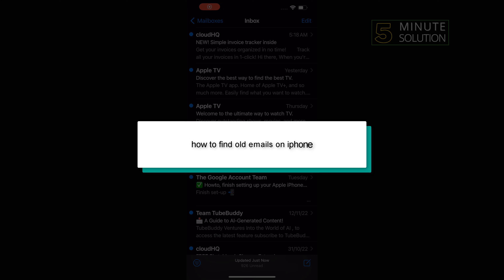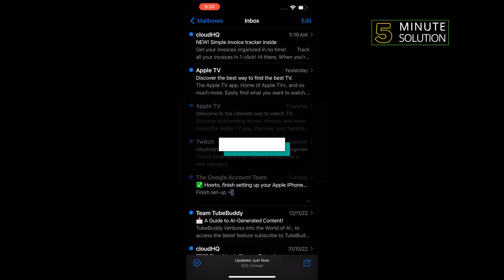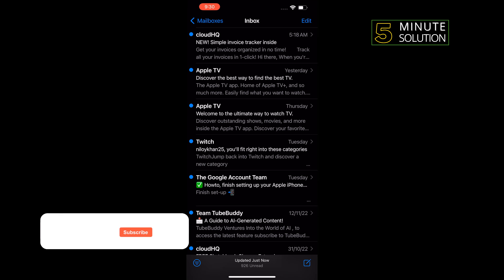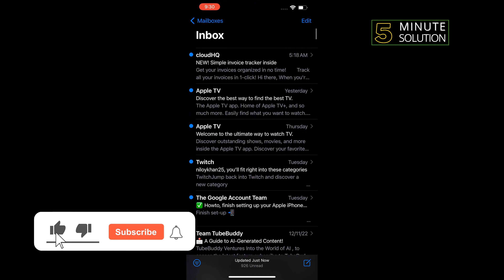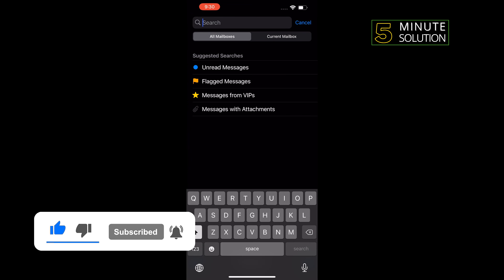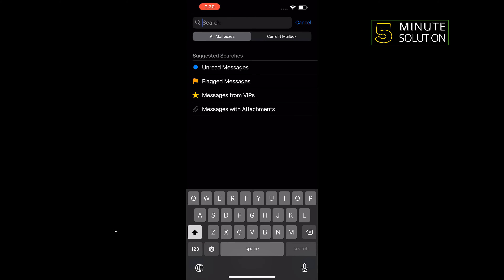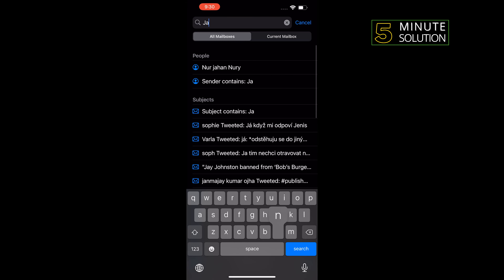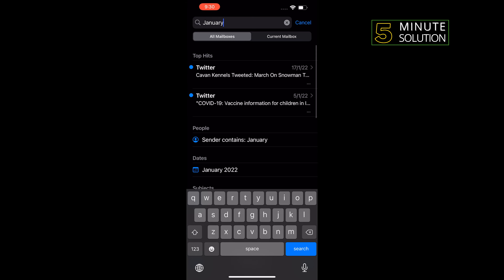How to find old emails on iphone or iPad 2025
Search for email in Mail on iPhone
In Mail on iPhone, search for emails using different criteria.